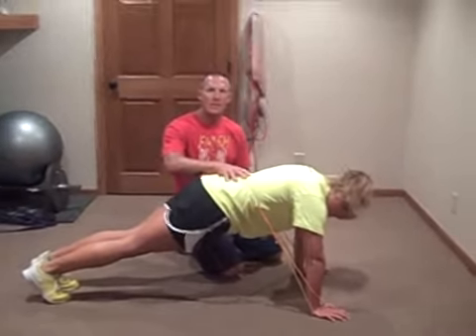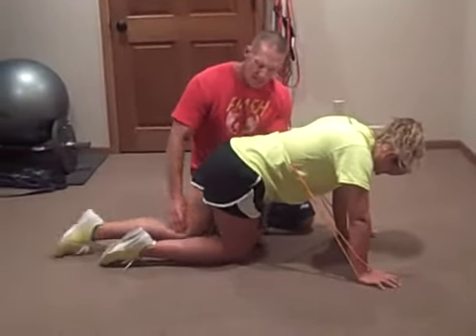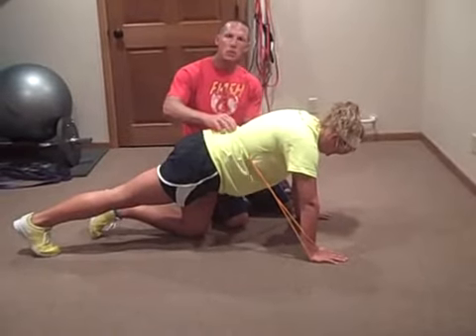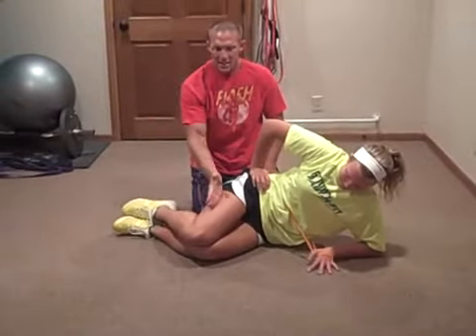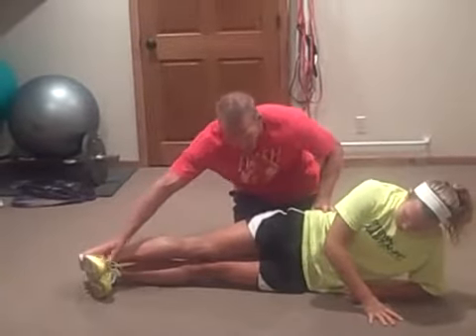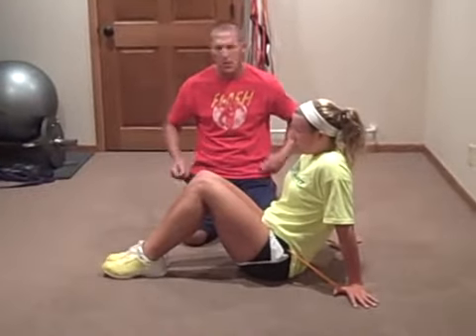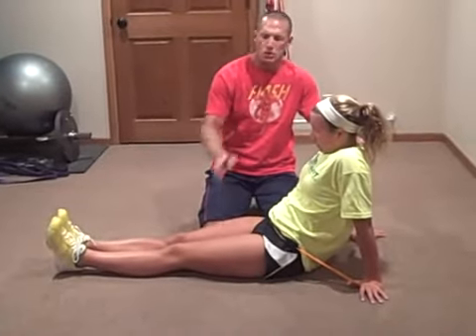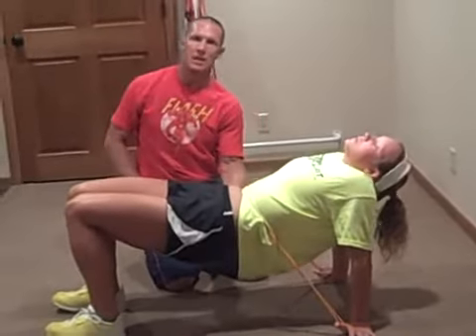Youth Core Stabilization with resistance bands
Here you will see demonstrated a few exercises that are ideal with young athletes to stabilize the core. Using resistance bands provides many benefits.

Vist the International Youth Conditioning Associations and see how you can become a youth fitness specialist.